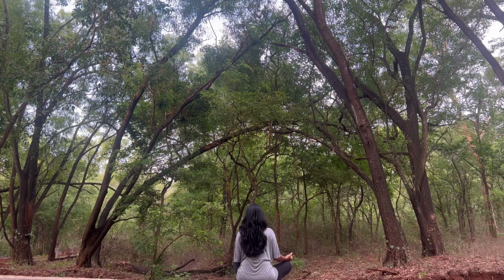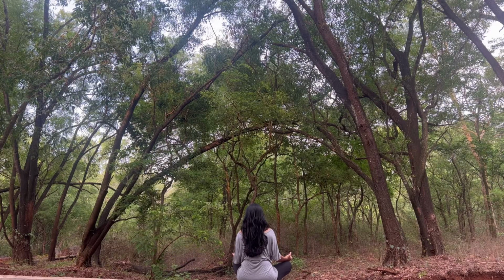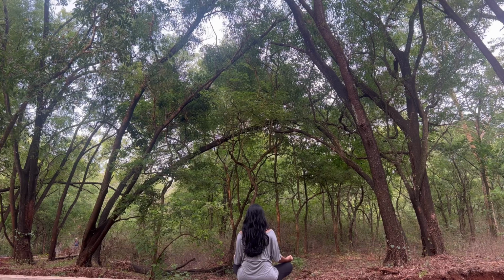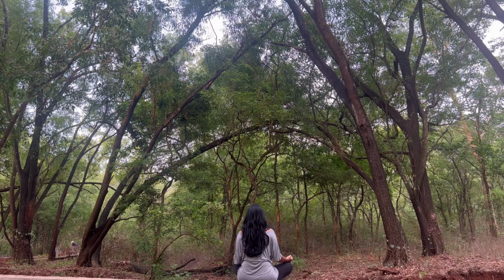Stress Relief Meditation | Relax and Find Inner Peace with this 12 minute visualisation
In this guided visualisation you will embark on a journey of tranquillity and release, a loving You trailer Ko of the worries intentions that burden in your mind and body.
Whether you are new to meditation or have an existing practice the session is suitable for everyone. Find a comfortable position where you can fully relax and let go. Dedicate this time to self care prioritising your well-being and nourishing your mind body and spirit.

Join me on this transformative journey on inner peace and stress relief.
Remember to take time out for yourself to recharge and find serenity amidst the chaos. You deserve it!